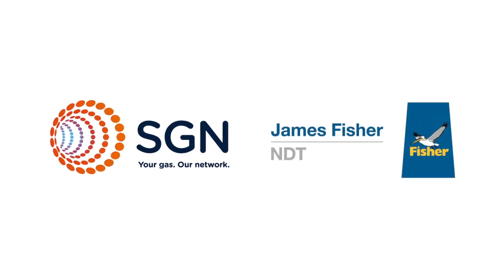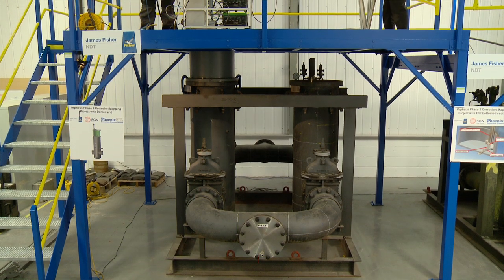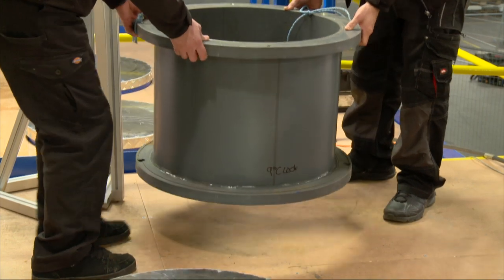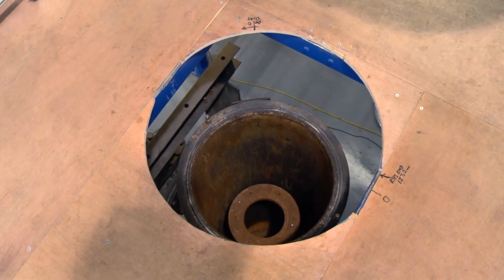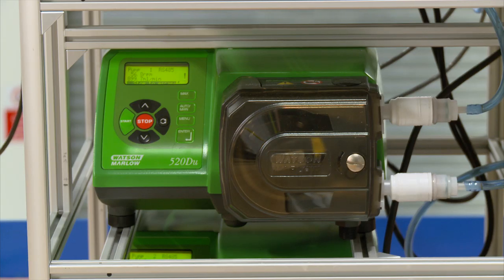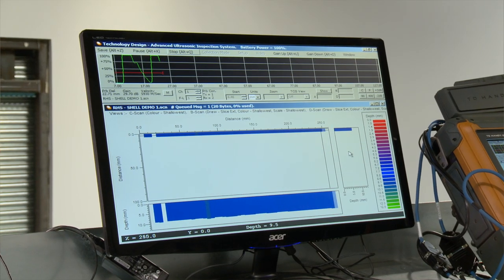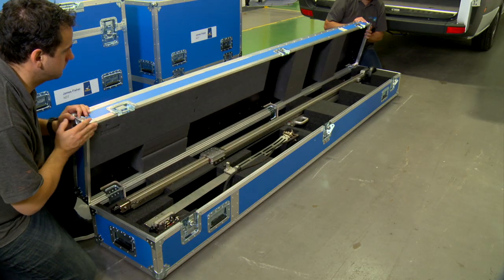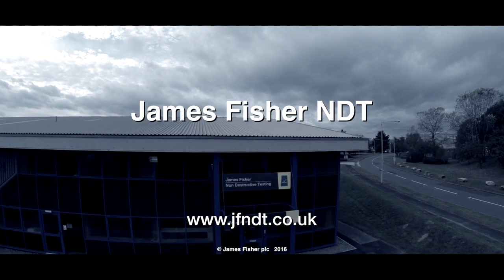Orpheus Gas Valve Inspection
Innovative new technology being deployed to perform vital NDT inspection on SGN gas network Orpheus underground  regulator valves